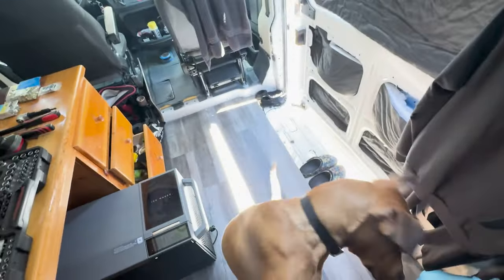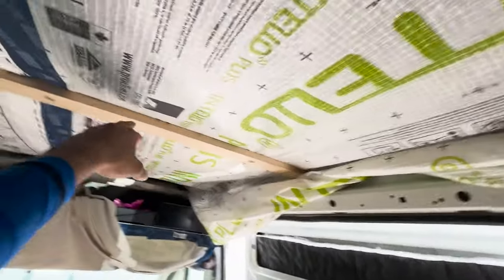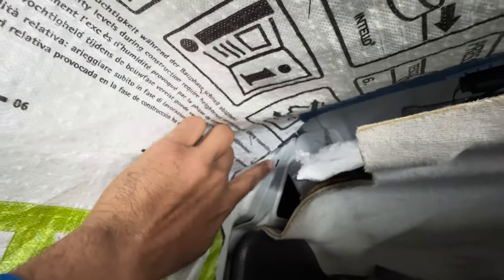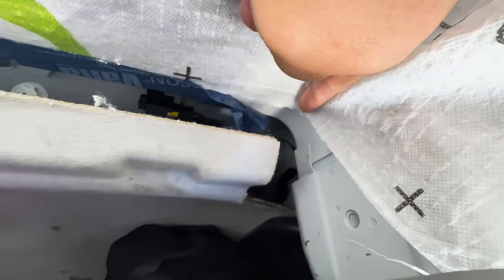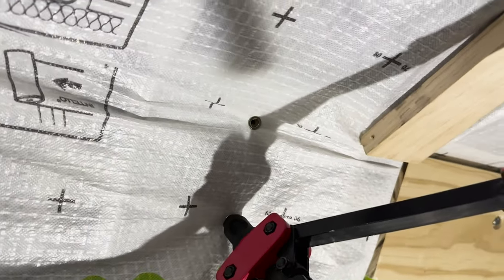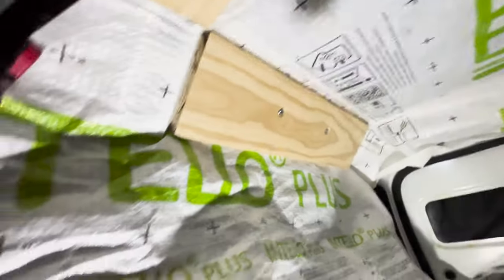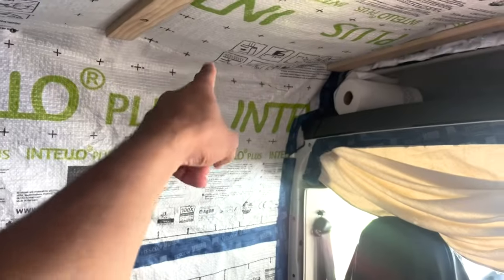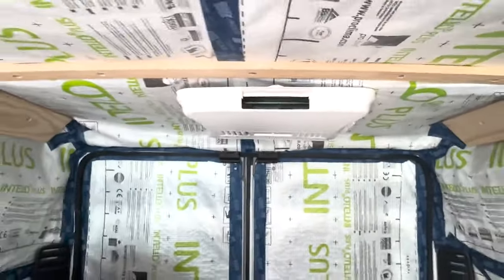Van Insulation Achieved | Risky DIY Ram ProMaster build w/ Timelapse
In this episode of my van life journey, join me as I tackle the final stages of insulation in my Ram ProMaster van conversion. From preparing the ceiling/roof to installing rivet nuts with intello plus (vapor barrier), you'll get a detailed look at the transformation from an empty cargo van to a cozy mobile home.
The highlight of this video is the finishing touch on the insulation - taping the vapor membrane for added protection and efficiency.

If you're interested in van conversions, DIY projects, or simply enjoy timelapse videos, this episode is for you.

🕘Timestamps:
0:00 Shaving bald for the first time
0:18 Van conversion door step
0:40 Van conversion preparing the ceiling/roof
6:02 Installing rivet nuts with intello plus (vapor barrier)
6:38 Van build timelapse
7:20 Finishing van insulation - taping vapor membrane
8:38 Day in the Life - DIY van conversion

SOCIAL